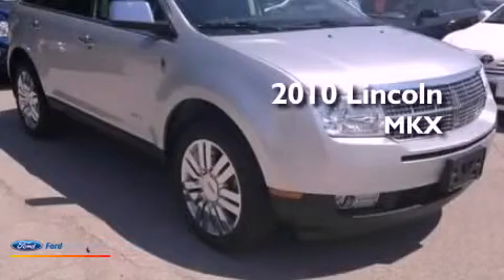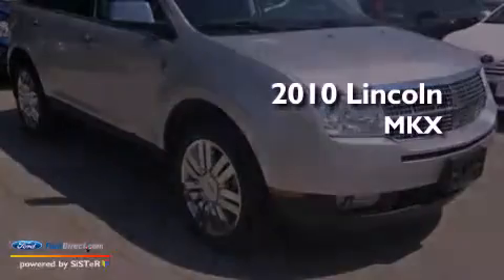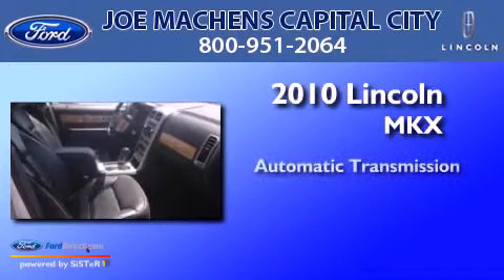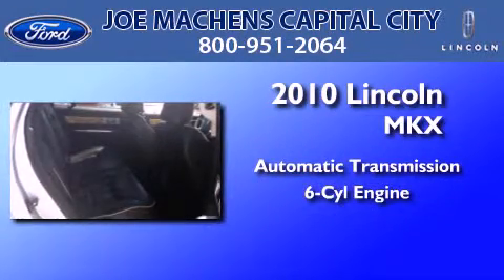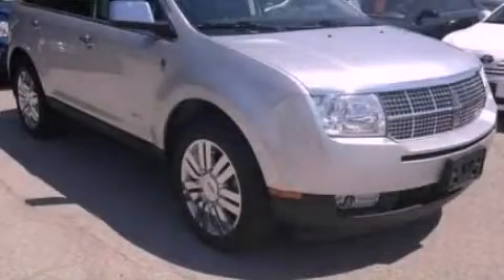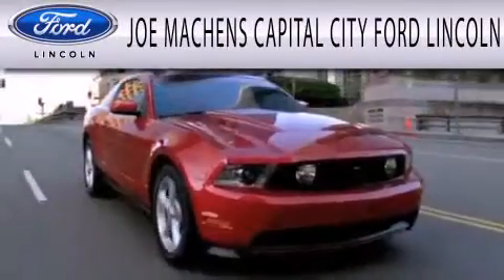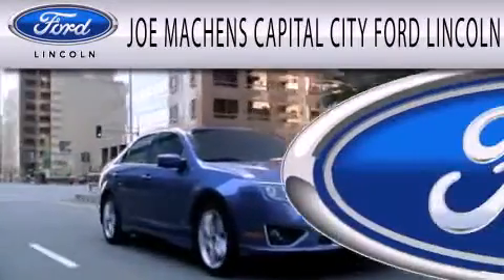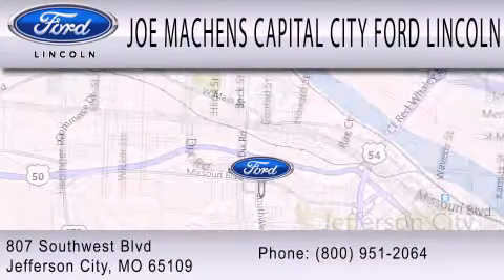2010 Lincoln MKX Jefferson City MO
Year : 2010
 Make : Lincoln
 Model : MKX
 Engine : 3.5L V6 24V MPFI DOHC
 Trans . : 6-SPEED AUTOMATIC
 Exterior : SILVER
 Miles : 38,099

 Stock : D8703A

 807 Southwest Blvd.